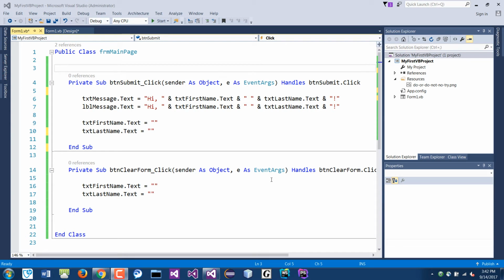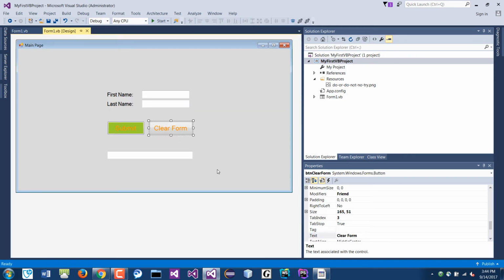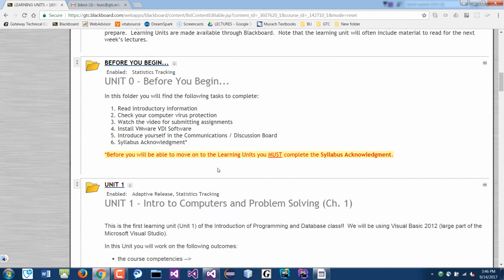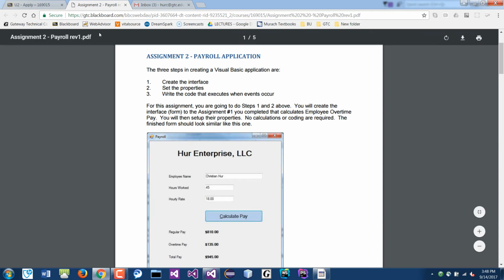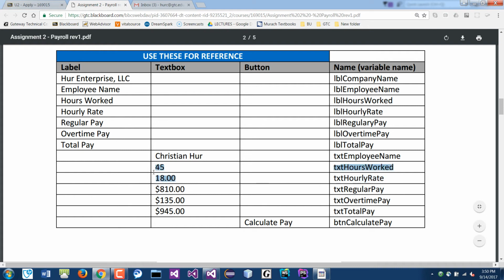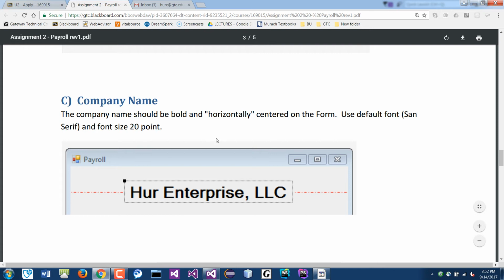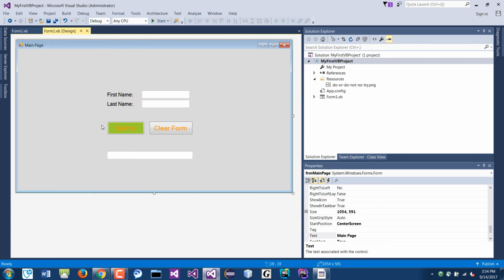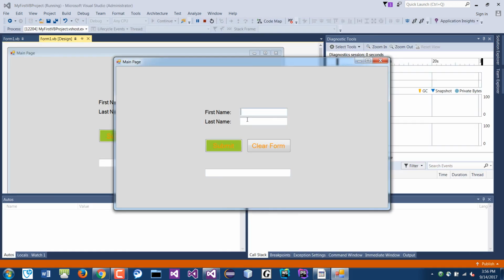Visual Basic Programming - Intro to VB Studio Part 4 of 4